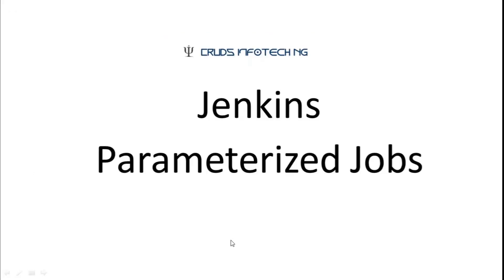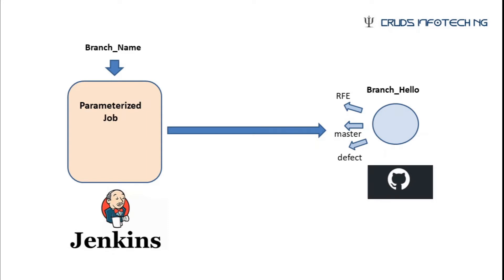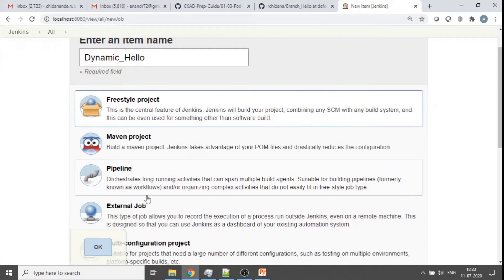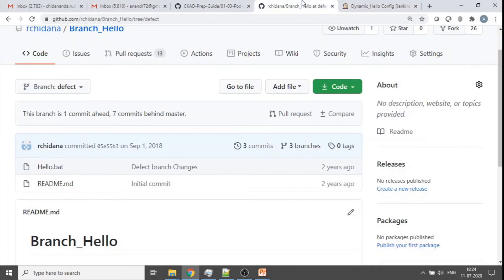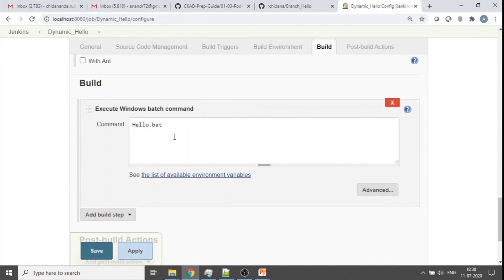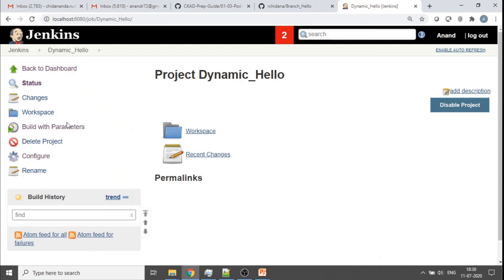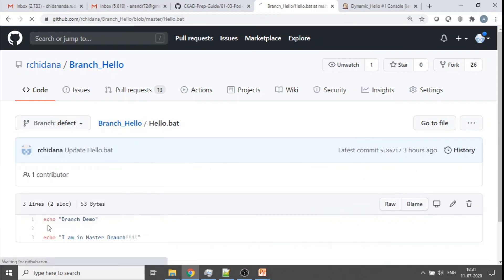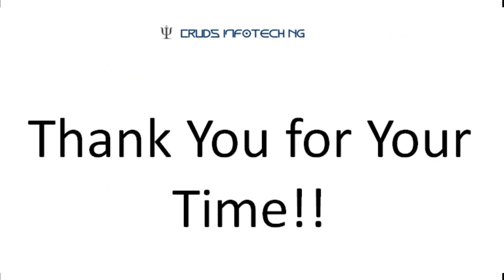Jenkins Parameterized Jobs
Demo to showcase usage of Jenkins Parameterized Job which uses a Choice Parameter to Pull out GitHub Repo Branch Dynamically.